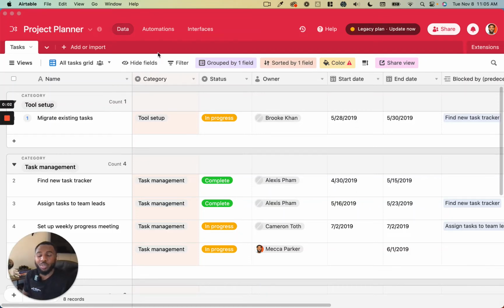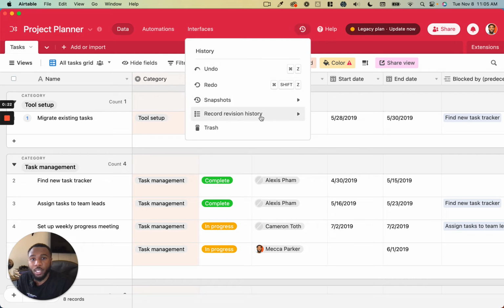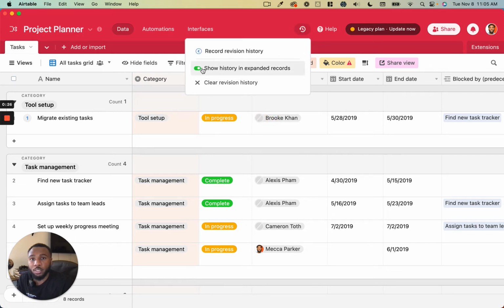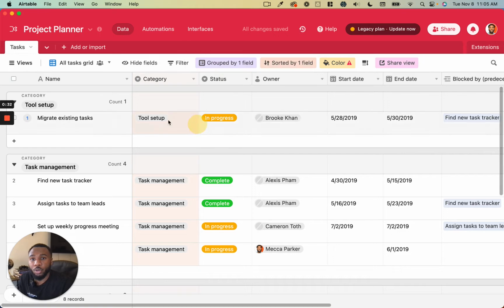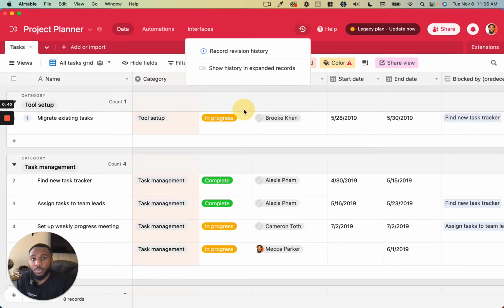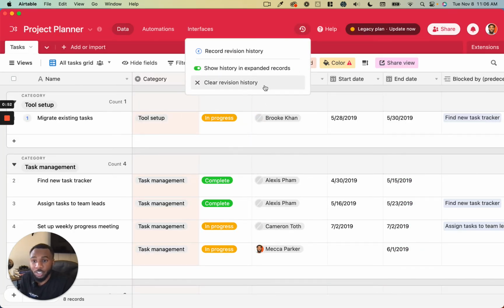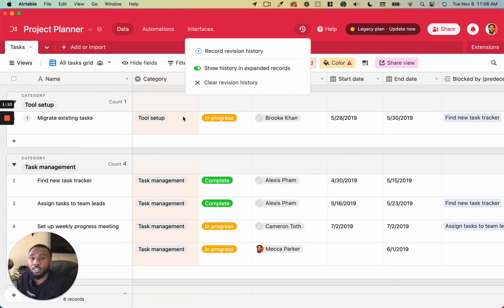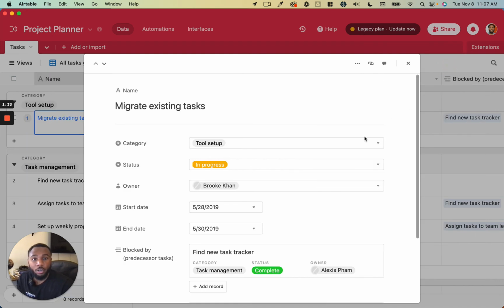Hiding/Deleting Revision History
In this video, we demonstrate how to hide and delete record-level revision history in Airtable.